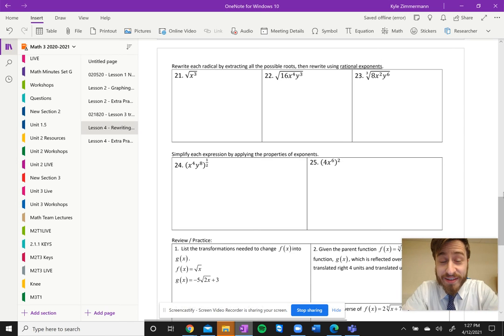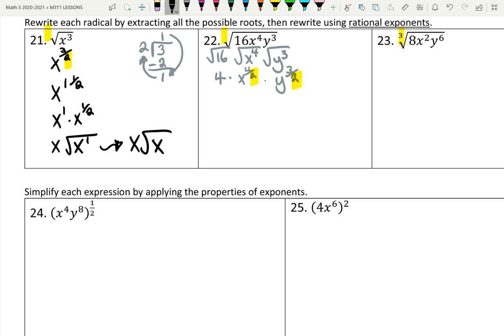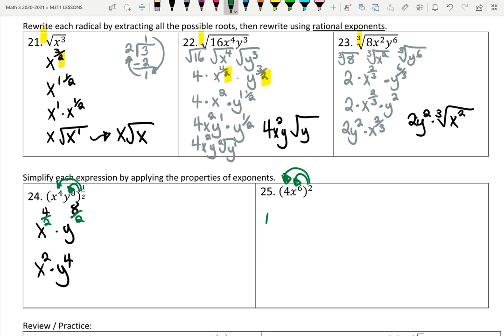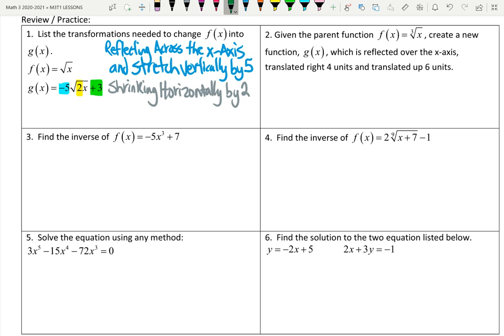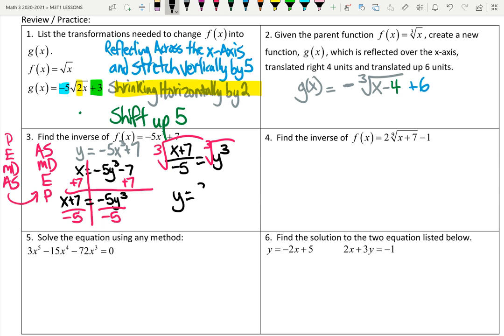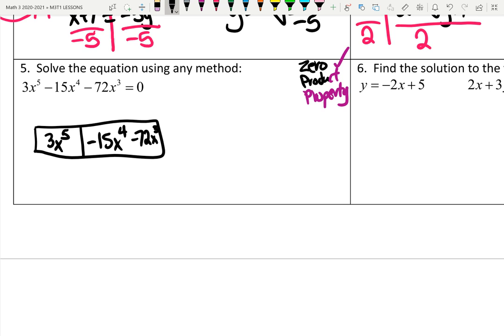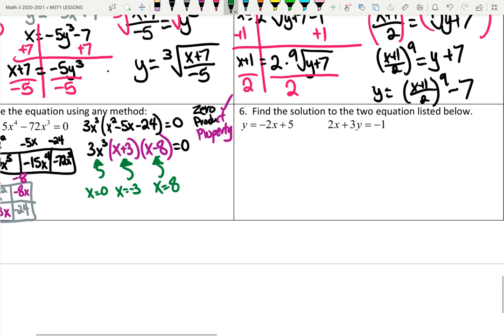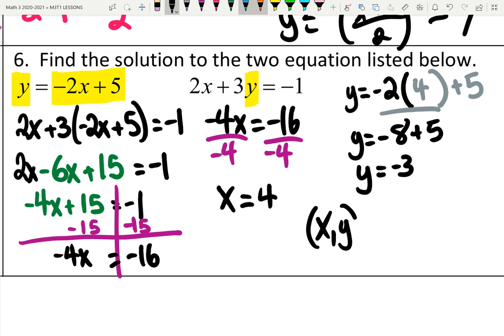M3 3.1.4 Lesson 4 Part 3